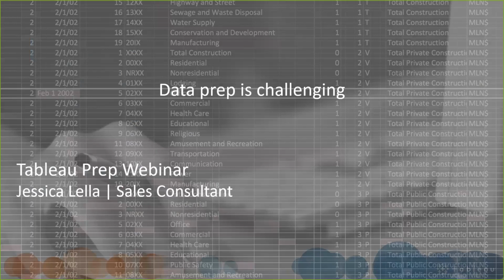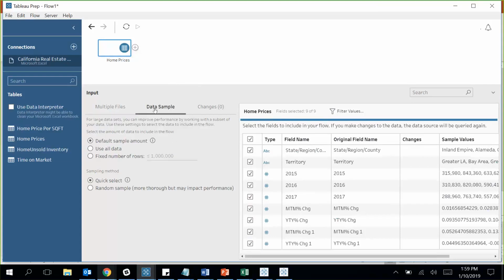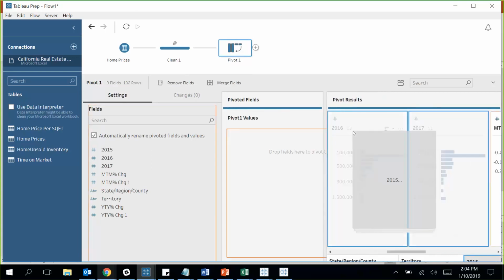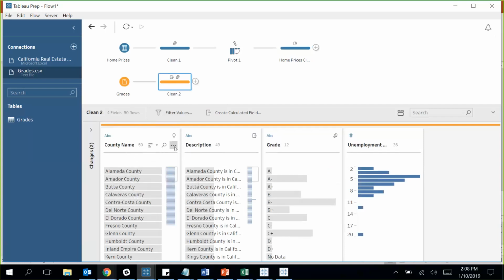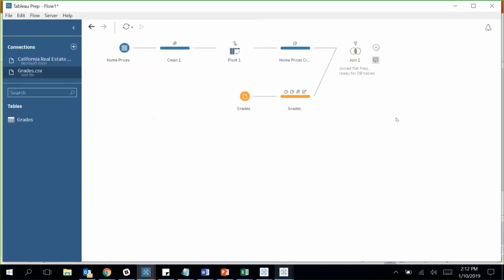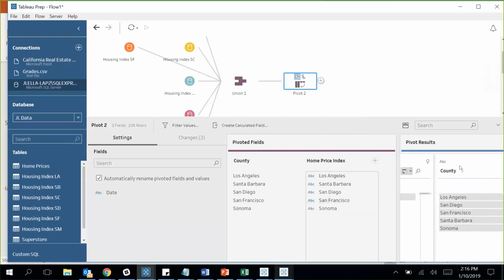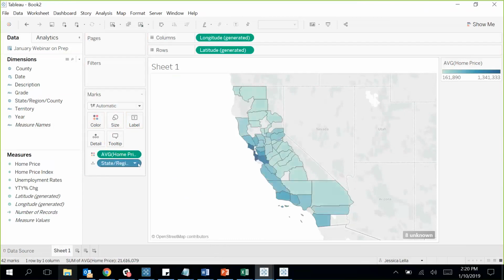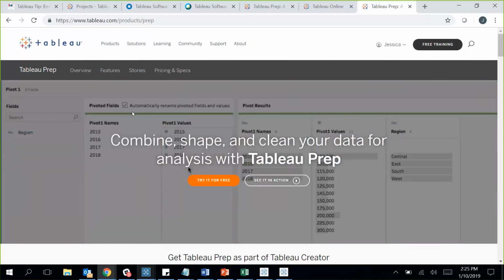Tableau Prep - Jan 2019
An introduction to Tableau Prep, along with a look at some new features and a peek at what's coming soon!